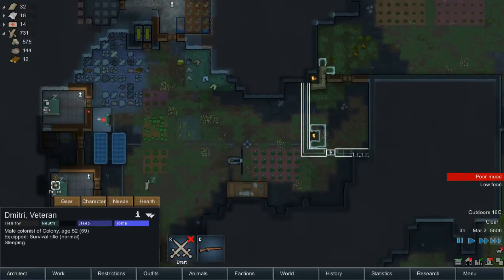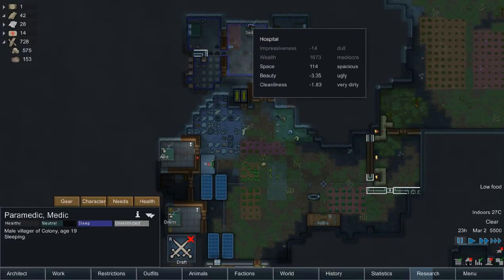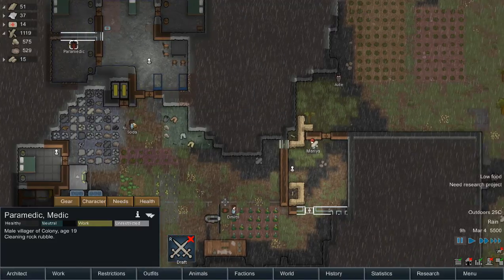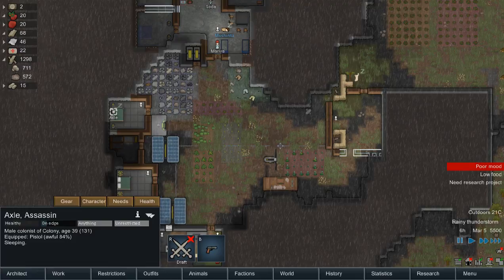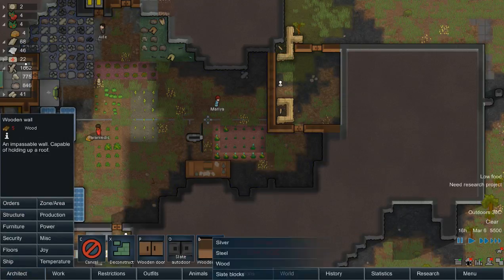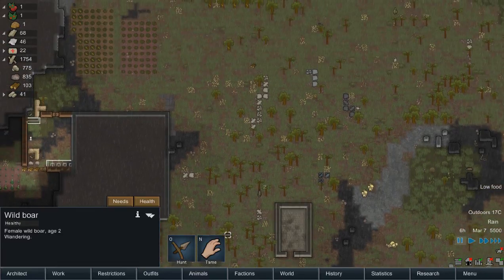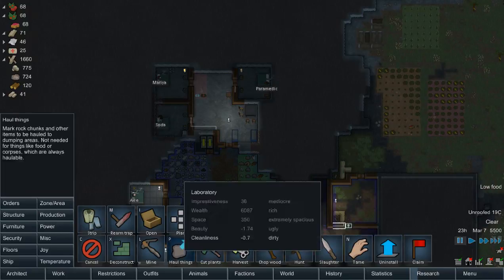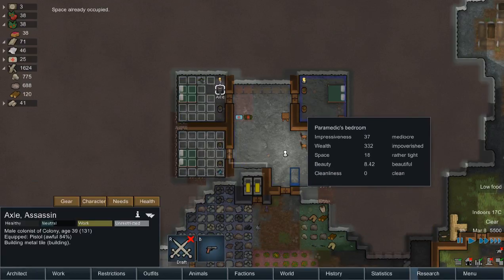RimWorld Alpha 12 - E06 - Hospital Upgrades and Defensive Room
RimWorld Alpha 12